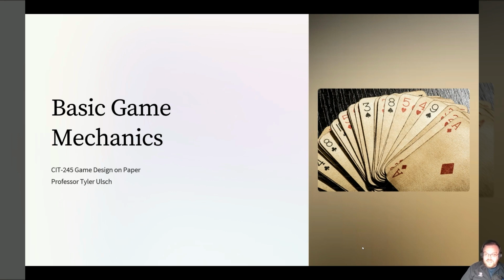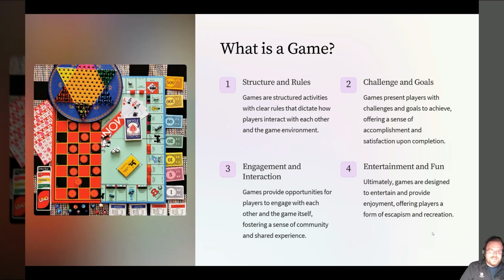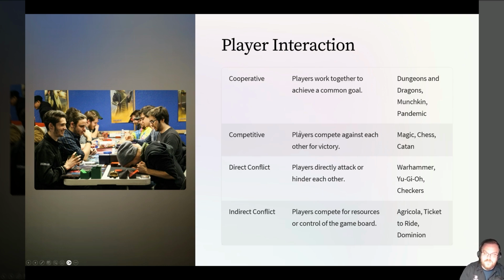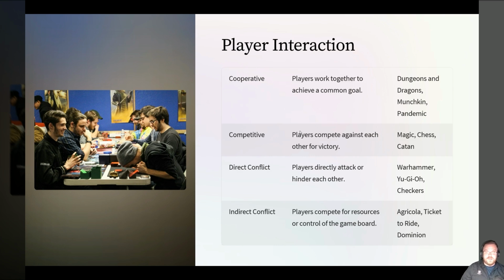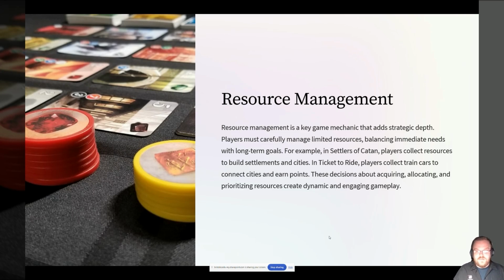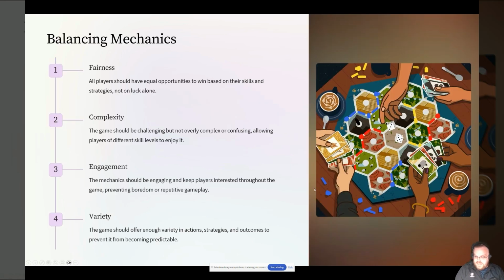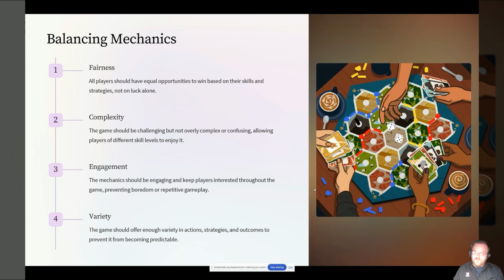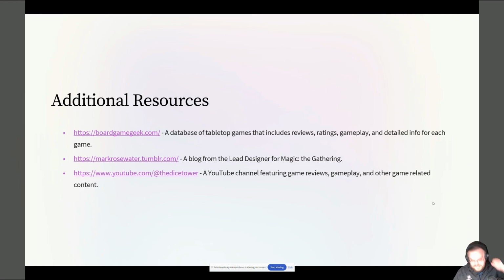CIT 245: Basic Game Mechanics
CIT 245 Week 1 lecture: Basic Game Mechanics